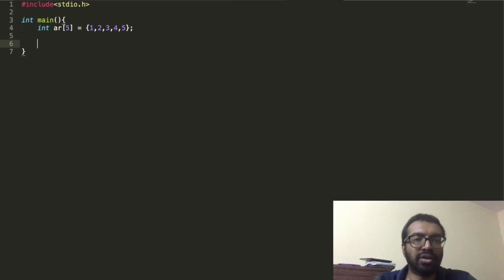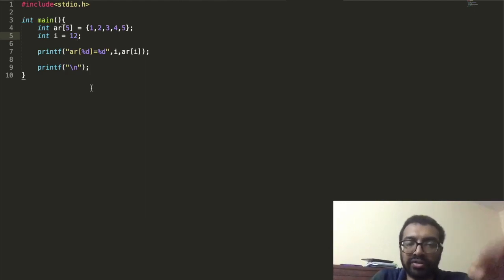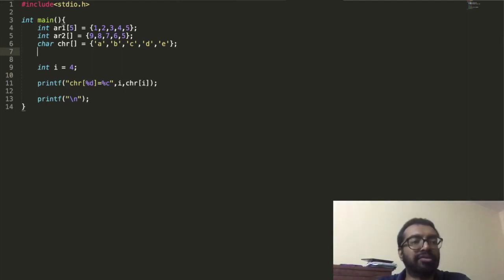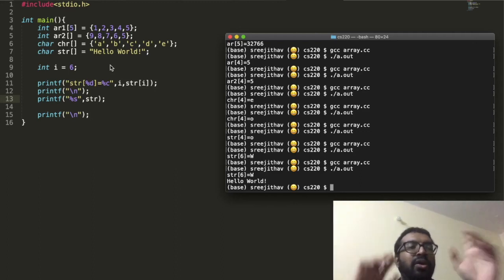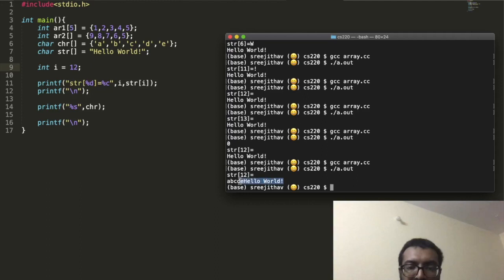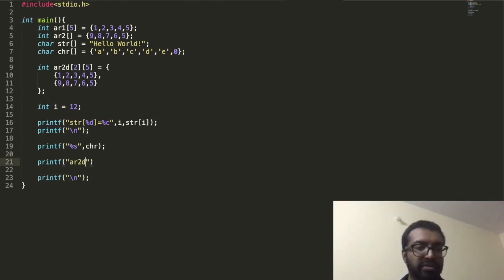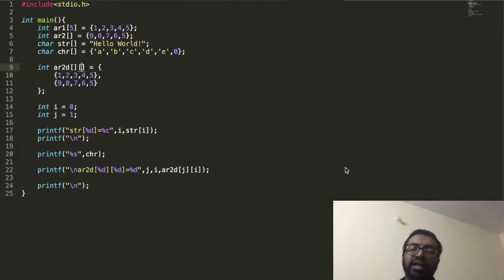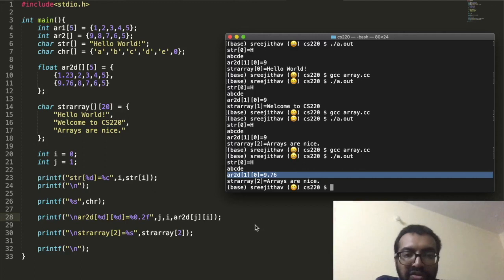Lecture 3.1 | Arrays and Strings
C Programming basics - Introducing arrays and strings